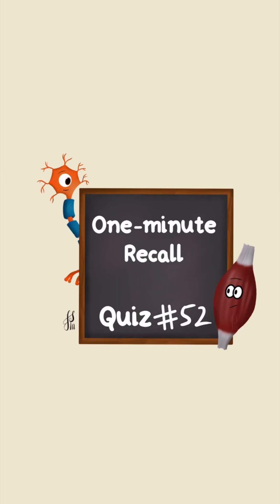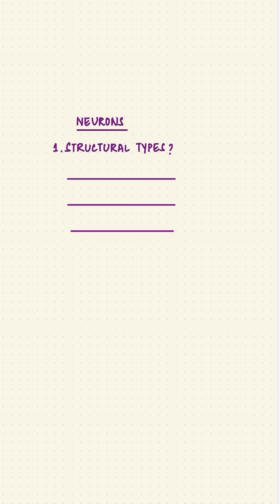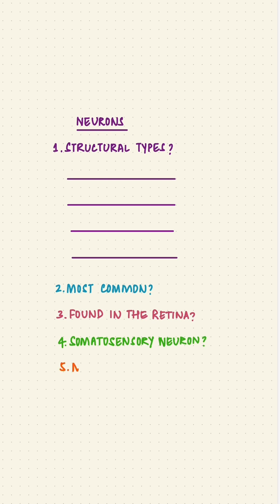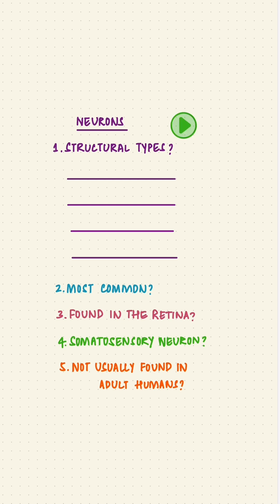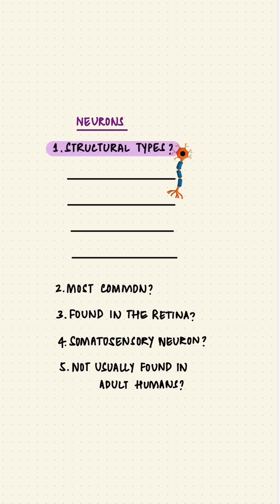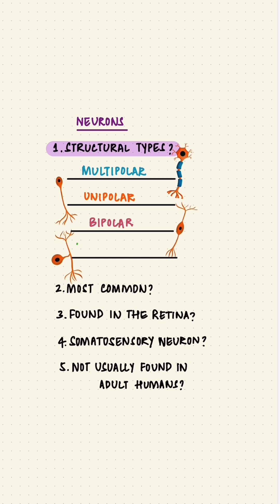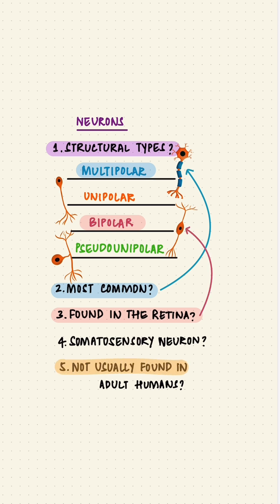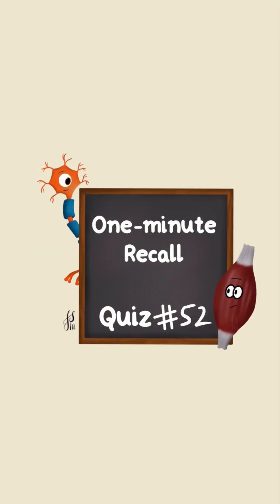Recall card 52 | Neurons | Physiology | Histology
✨If you would like my help studying the types of neurons, you can check out my long-form video linked at the bottom of the screen.